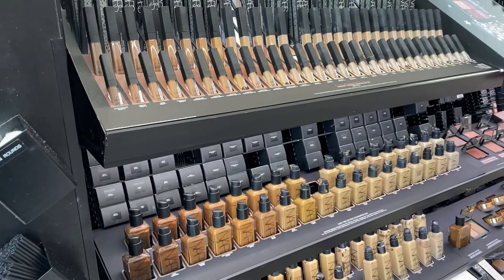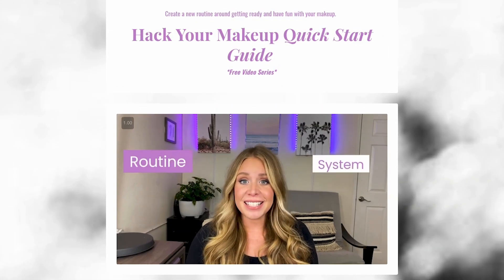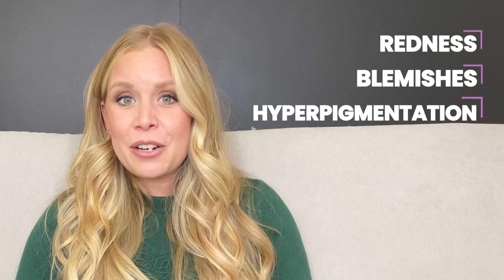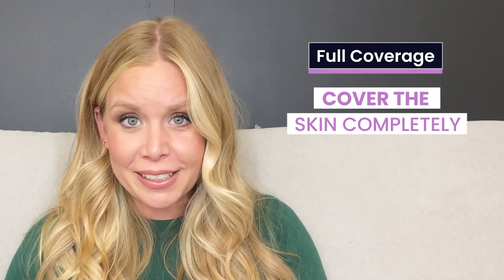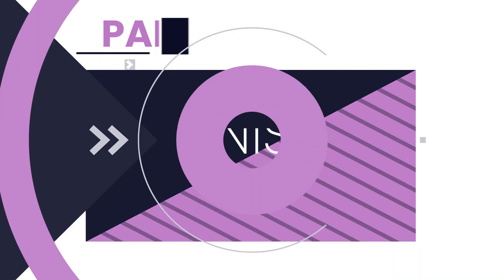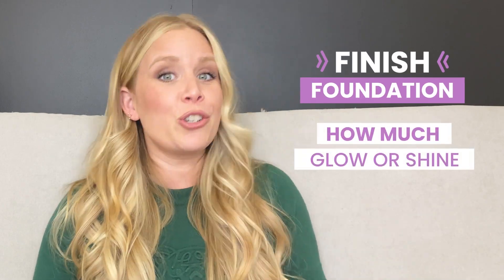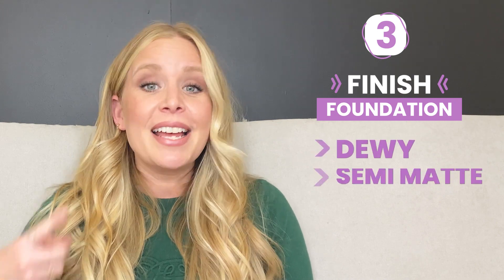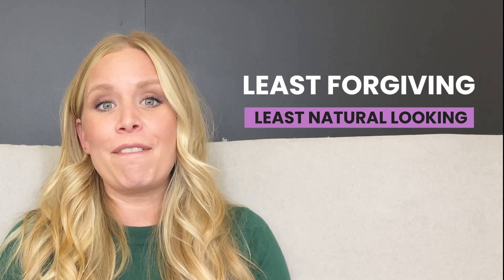Find Your Perfect Foundation | How to Choose Foundation | Makeup for Beginners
How to find the perfect foundation is the first of this 3 part series. I'm breaking down what makeup for beginners and all makeup levels need to know when it comes to finding the perfect foundation and why it's always been so difficult in the past.

Spoiler alert: If you think it's only about undertone and color matching you've got a lot to learn. That is just a small piece of the puzzle, which is why so many people feel lost when it comes to how to choose foundation.

I believe if your skin doesn't look it's personal best, everything else will fall short. Skin is the most important step to a beautiful makeup application and having an amazing foundation will instantly up level any and every look.

Consider this video, makeup terminology 101 because these are terms you should understand that way you can always find what you've been on the search for... The perfect foundation.

Once you've watched this video I have (3) steps for you:
1.
2. Meet me in the comments below and let me know what questions you have. 👇🏼👇🏼
3. Watch the next video: THE NEXT VIDEO WILL BE RELEASED 2/2/23 (My birthday 🎉 )

**CHAPTERS**
00:00-00:36 Intro
00:37- 1:02 What you've been missing
1:03- 2:40 Coverage
 2:41-4:21 Finish
4:22-5:25 Formula
5:26-5:56 Color & Undertone
5:57- 6:08 Watch this video next: THE NEXT VIDEO WILL BE RELEASED 2/2/23 (My birthday 🎉 )